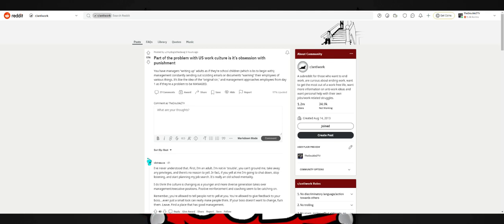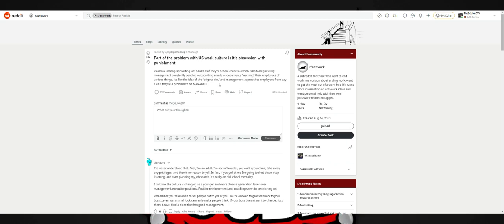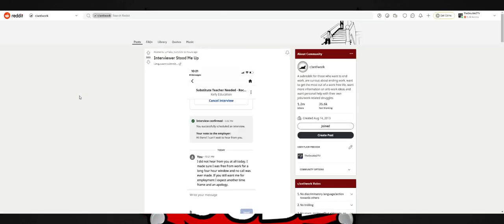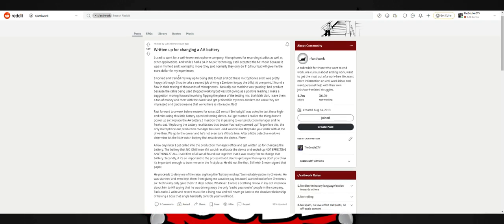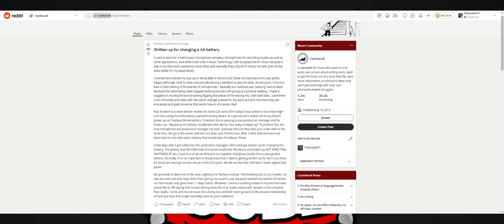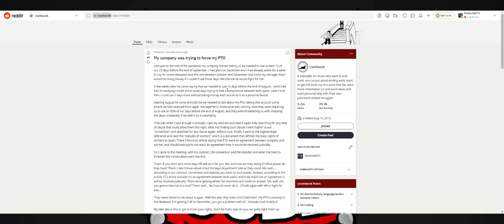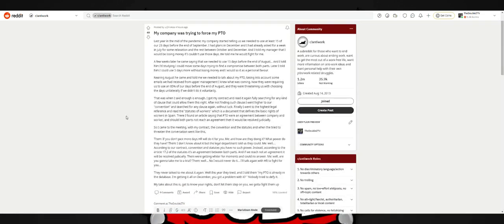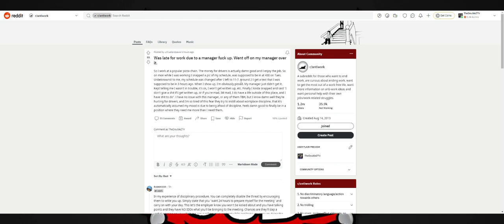The US Work Culture Is Obsessed With Punishment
Visiting r/antiwork and we've got a few posts to review, one really standing out to myself right off the bat.